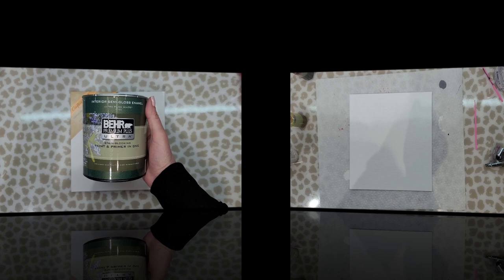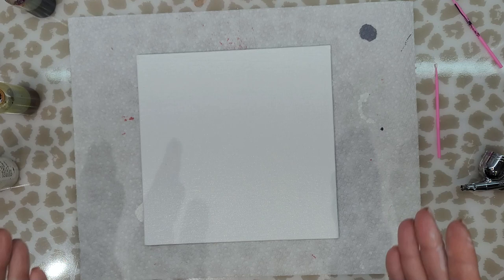How I primed my canvas for alcohol ink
Hello and welcome! I am a believer that you should use what you have and that's exactly what I did for this painting. I purchased these canvas boards at Dollar Tree ($1.25 each) and thought to prime them with Kilz2 like I usually do, only to find I was out of it. I searched through the multiple cans of paint in my basement and found the semi-gloss interior paint I used on the trim in my home. I imagined it would work well, but wasn't 100% sure. Well, it worked beautifully!
I hope you enjoy this video, find it helpful and give it a try.  Be sure to share it with me on our Facebook group "Vivo Vintage Designs Tutorials."  I'd love to see how you do.

"Super Thanks" is now active on my channel for those of you who would like to show your support with a small donation.  All donations will be used to purchase more art supplies so I can keep these FREE tutorials coming your way.

PRODUCTS
Canvas boards were purchased at Dollar Tree
Semi gloss interior Ultra Pure White quart was purchased at Home Depot

ALCOHOL
*Amazon brand - Solimo 99% Isoproply Alcohol 16 fluid oz

KRYLON KAMAR PROTECTIVE SPRAYS
*Krylon UV Risistant Aersol Spray - Matte finish 11 oz
*Krylon Varnish Aerosol Spray - Matte finish 11 oz

TO MOVE THE INK
*Master Airbrush Premium In-Line Mini Air Filter and Water Trap

TO STORE YOUR INKS
*acrylic 3 Layers Nail Polish Organizers And Storage